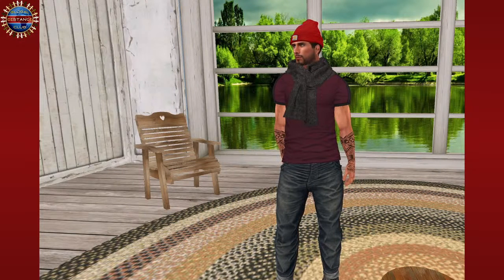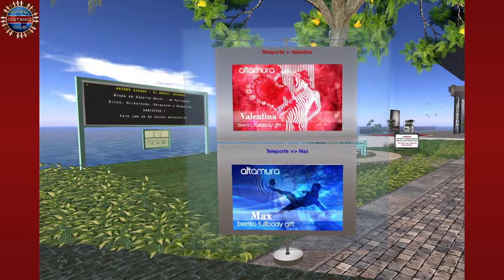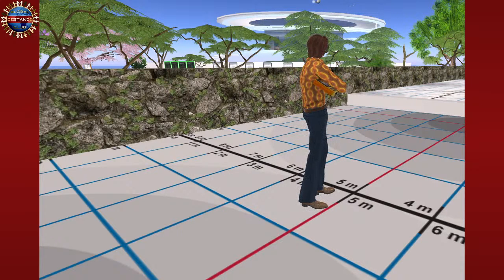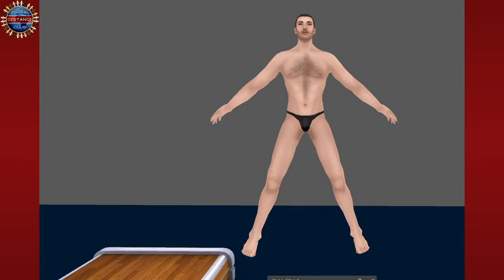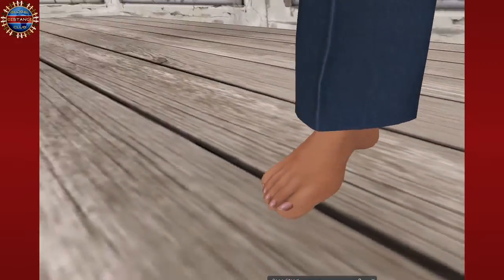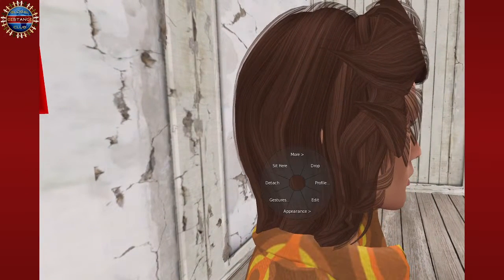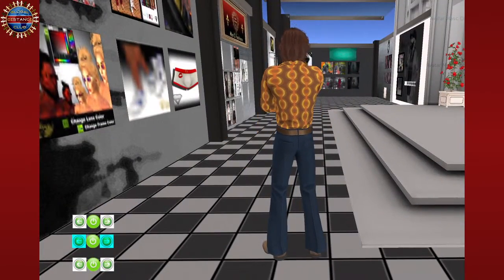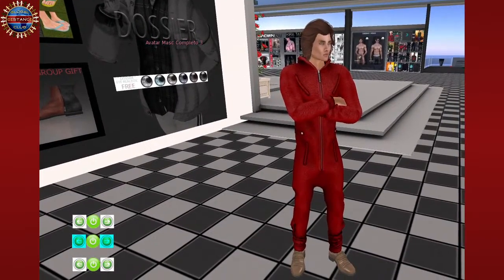Global Distance Club 07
Weekly Exploration of Second Life
Topic: Beginner's Guide For Newbies

Sim: Free Avatars & Sandbox & Dressing Rooms - Ajuda Brasil Voluntarios  (G)

More landmarks for freebies:

Sim: Free Skins - Heaven's Gate Lucky Letters - Maitreya (G)

Sim: Free Avatars & Clothes - Freebie Megastore - London City (M)

Sim: Free Avatars & Dressing Rooms & Clothes - HHG Plaza - Helping Haven Gateway (G)